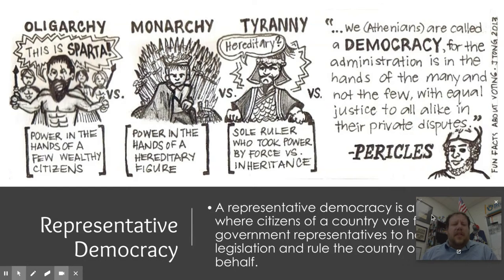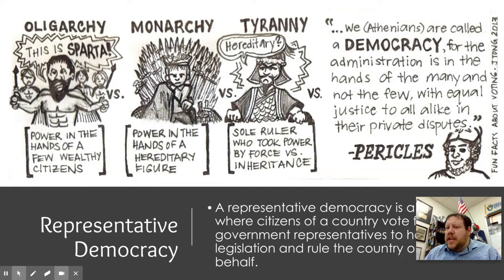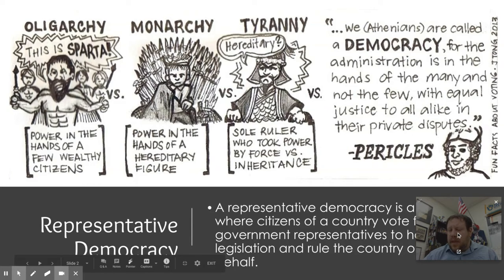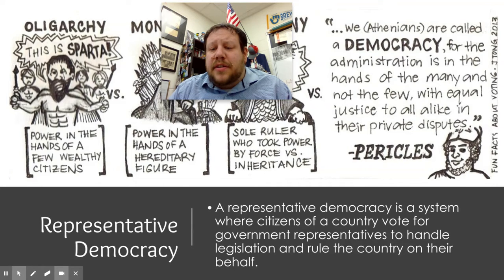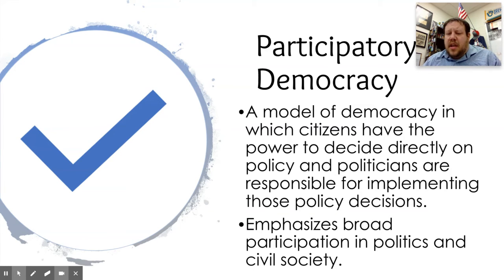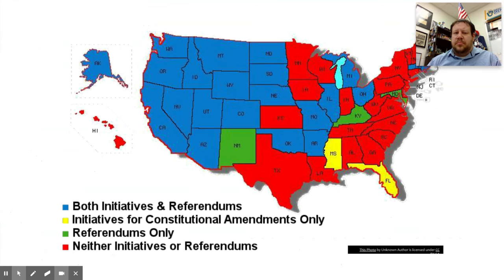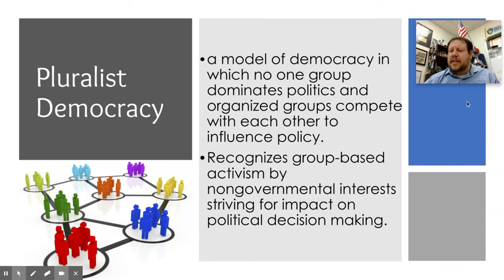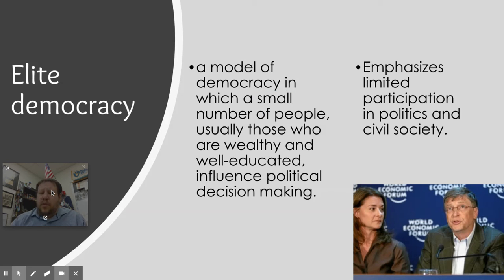Types of Democracy